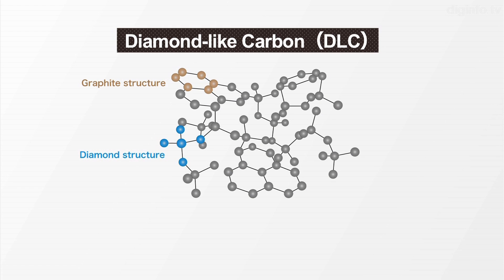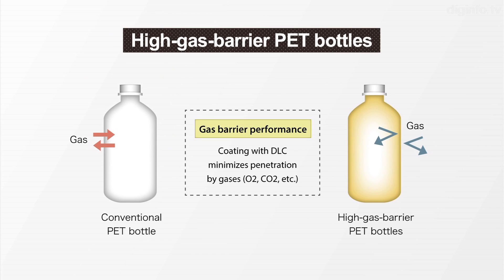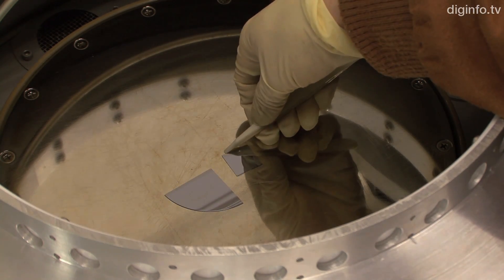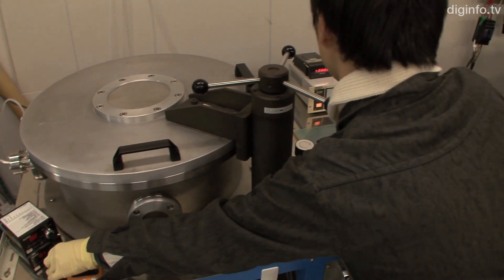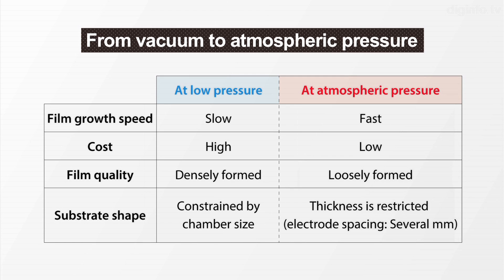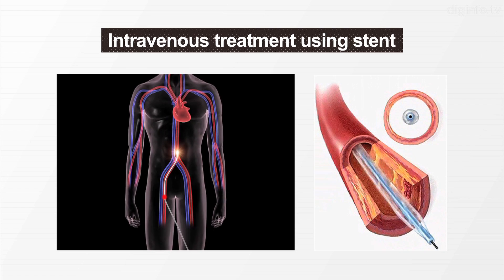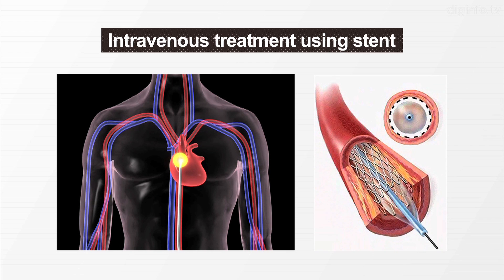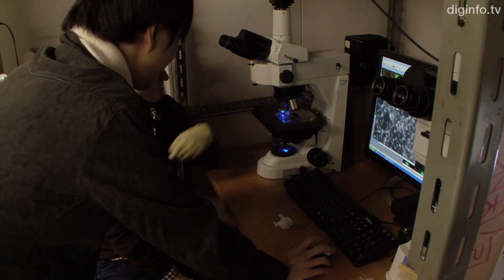Applications of Diamond-like Carbon (DLC) under research at Keio University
Applications of Diamond-like Carbon (DLC) in a variety of fields

Suzuki Laboratory, Department of Mechanical Engineering, Faculty of Science and Technology, Keio University